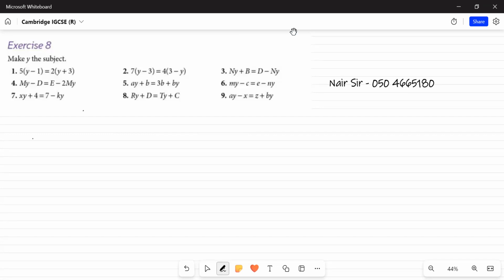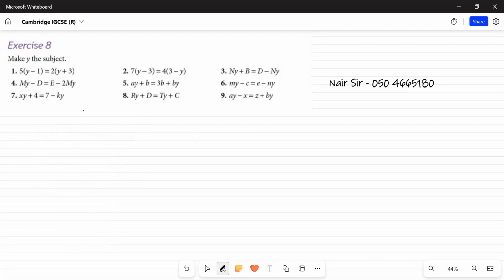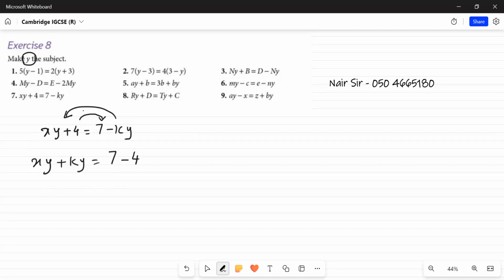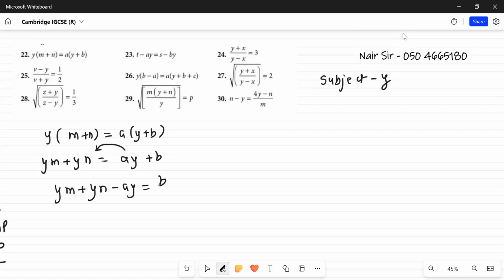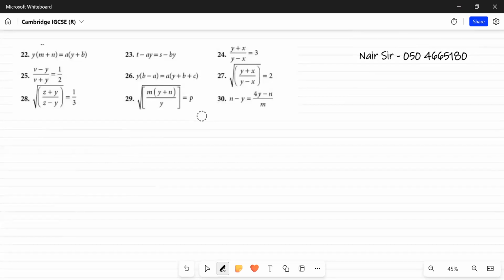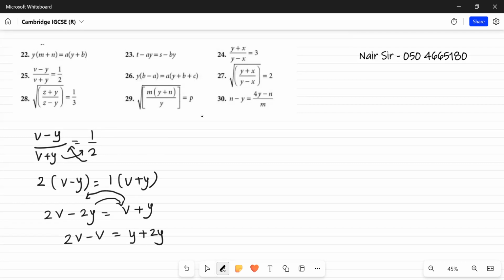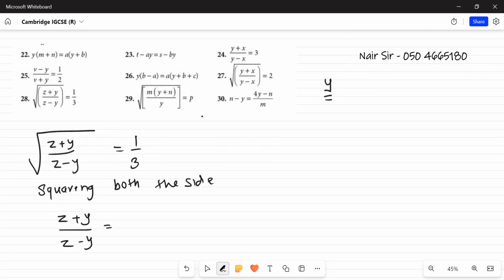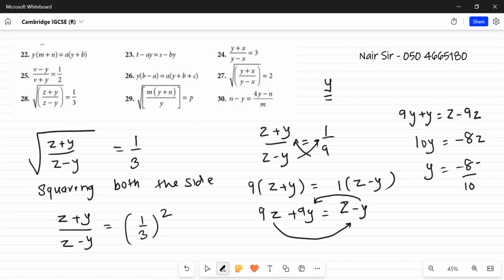How to Simplify Algebraic Expressions #8 *Year 11 IGCSE Algebra 2 Exercise 8*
This GCSE maths video tutorial explains how to change the subject of a formula.  It discusses how to rearrange a formula to solve a specific variable in the equation.

Learn how to change the subject of a formula.

This video is all about how to rearrange an algebra formula to change the subject to 'n' and forms part of the playlist 'How to rearrange or change the subject of a formula.'

  - IGCSE Exercise

Algebra 2  - IGCSE Exercise